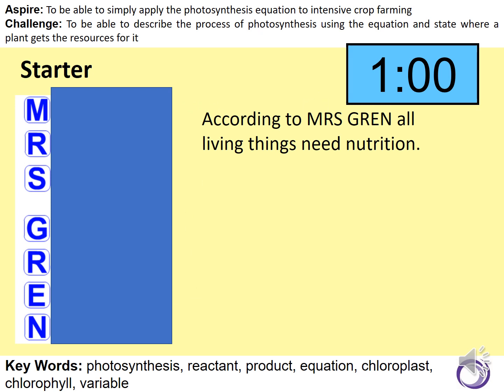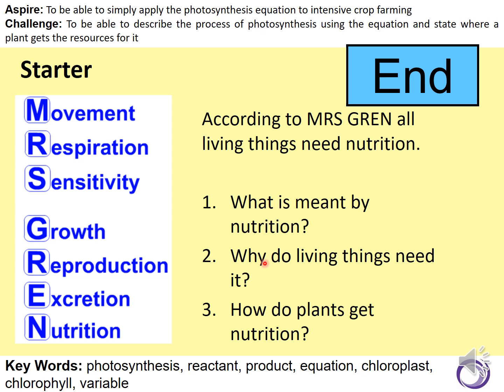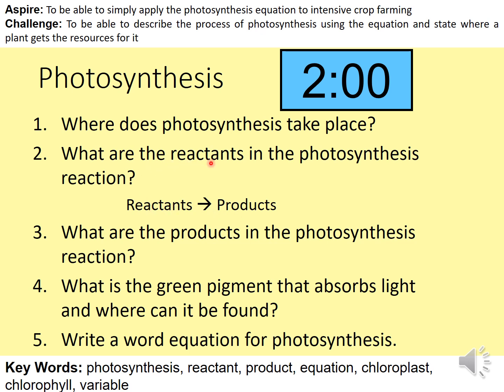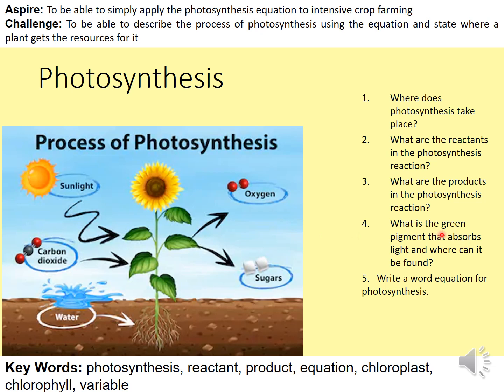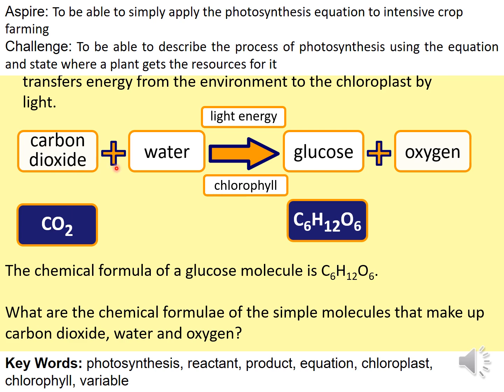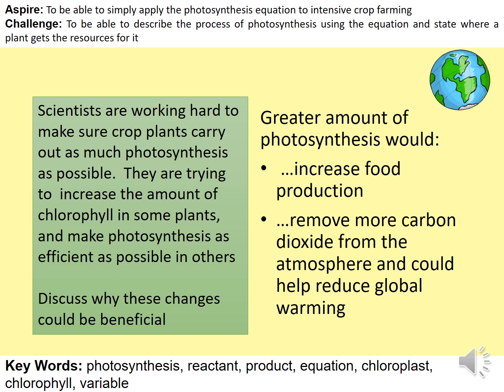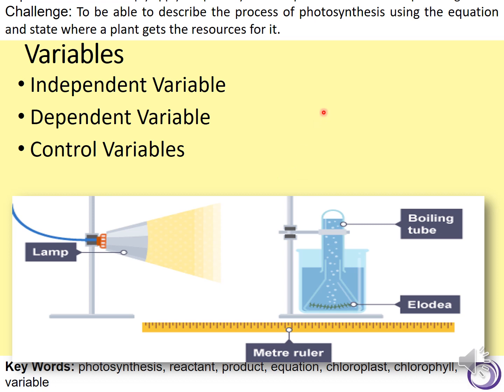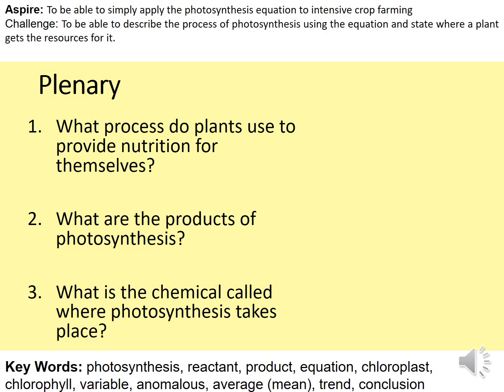Photosynthesis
Lesson 3 in the year 7 Power of Plants topic